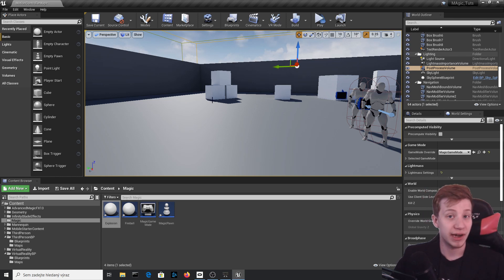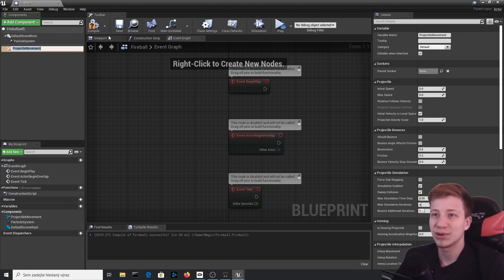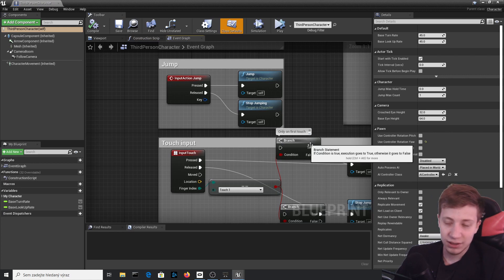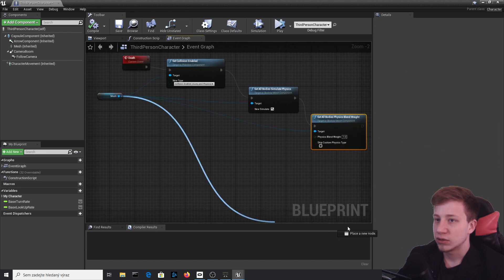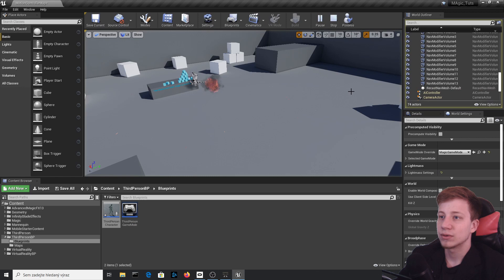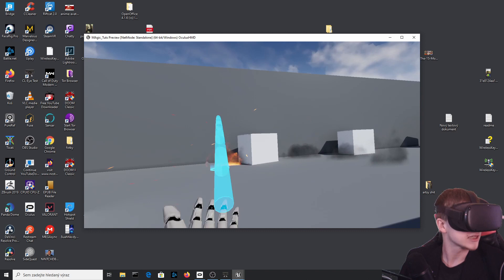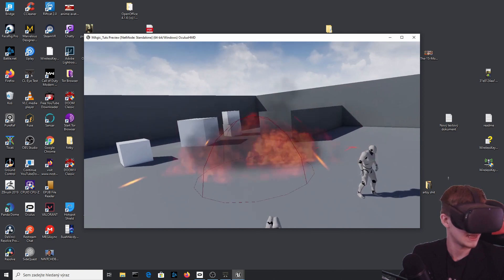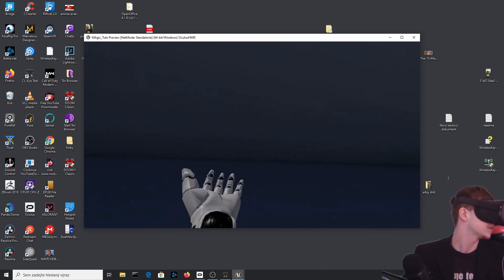How to do magic in VR part 2 (unreal engine VR tutorial, UE4 VR beginner tutorial)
Another magic trick? In VR?  In unreal engine?
Just for you, I have next part of magic tricks in unreal VR tutorial series.

So in previous tutorial, we made mostly visual parts of magic and now we will use same system to create some actual practical magic and that would be fireball and explosion.

Starting with a fireball, create new blueprint actor and add particle system. Then the projectile movement and set it how you need, I would recommend putting gravity as low as 0.01. Then create collision in the centre of a fireball and set to block all. You can create another one and use to cast and kill specific characters.

Next one is the explosion, again create new blueprint actor and particle system. Then colllision and set it to block all. After event begin play create timeline and set it to quickly grow collision.